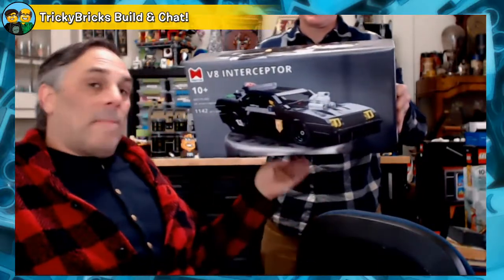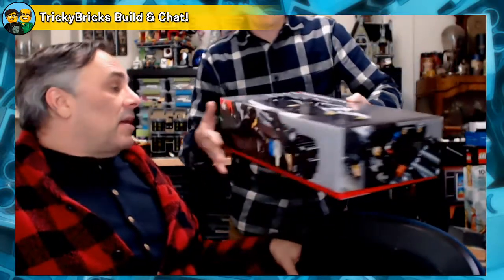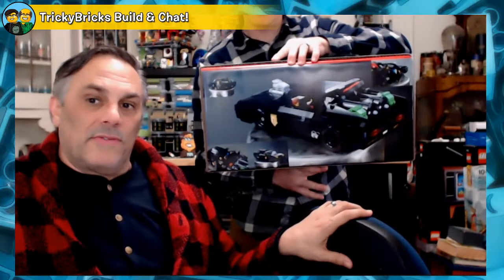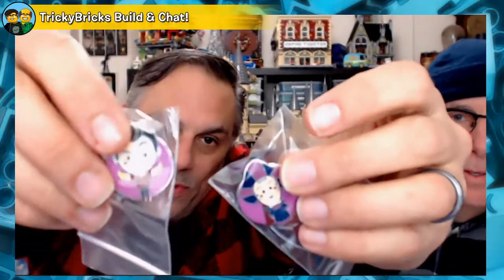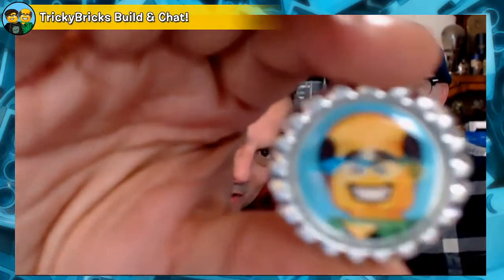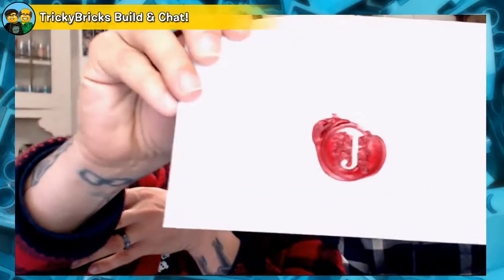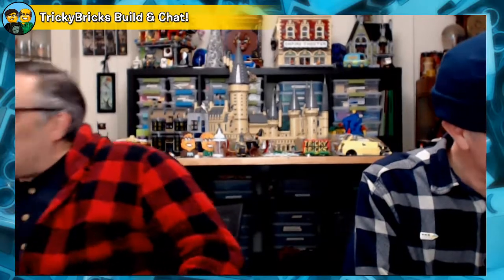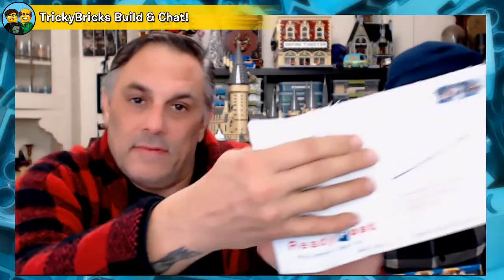TrickyBricks LEGO Build & Chat #177: PART 2: Moto's Custom V8 Interceptor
LEGO Masters' Richard and Flynn are here chatting LIVE! Moto joins us again as we delve further  into building his custom V8 Interceptor model. PLUS: We open all of our amazing Holiday Viewer Mail!

We're doing a subscription drive! When we hit 2000 subscribers, we will be giving away the LEGO Monkey King Warrior Mech set! Tell all your LEGO friends about the amazing community that is TrickyLUG!

Don't forget to check our website for updates on our weekly challenges!

OUR BROADCAST SCHEDULE: 10am PST
Monday • Wednesday • Friday • Group Chat Sunday

SUPPORT:
• Fan mail, fan art you'd like to send us?